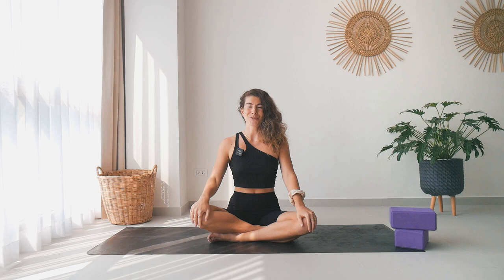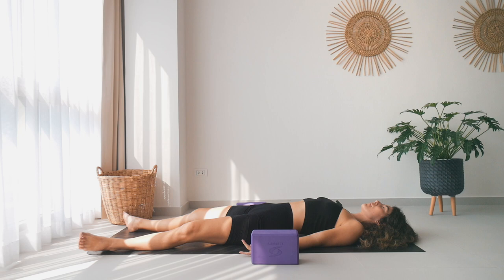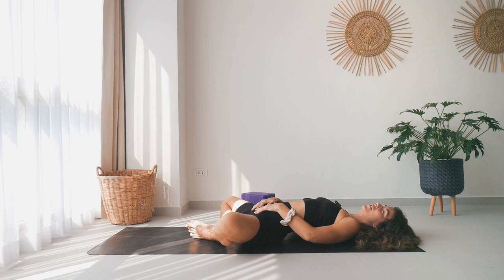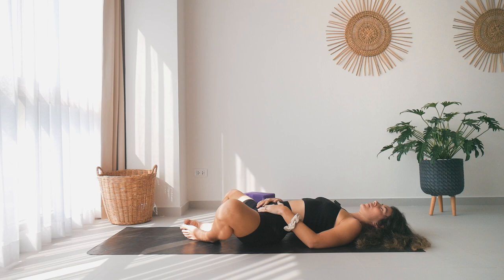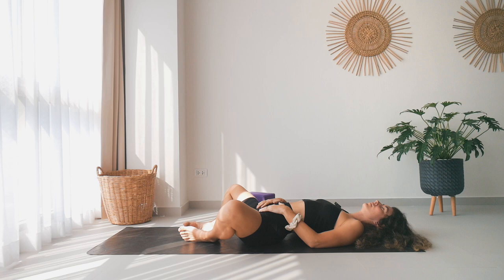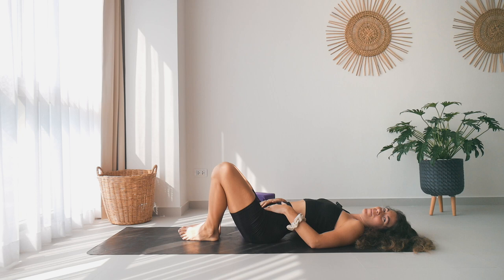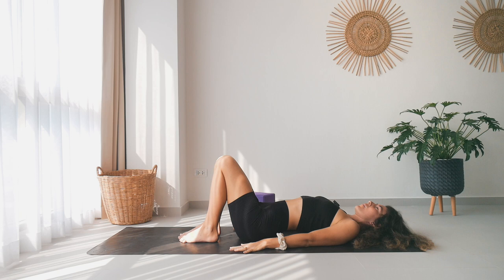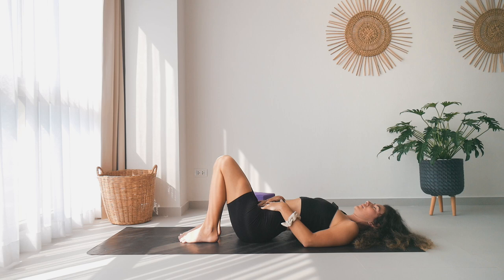Relieve Your Pelvic Pain | 25min Mindful Yoga Routine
Welcome to this pelvic soothing class. We’ll do very gentle movements to softly relax your pelvic contraction, because much of pelvic pain originates from too much subconscious clenching. We are gonna repair that today.

With pain especially, it’s crucial we create a safe and loving environment that looks beyond poses, and taps into the natural ability of the body to heal through movement and activation. There is no need for crazy poses, and there is definitely no need for more clenching and striving for perfection in this practice. We’ll move in small ways, and we’ll learn to feel big things.

Happy healing!

👉If you would like to explore more about the mind-body connection and cultivate a healing yoga practice, join me and thousands of students in Hips Like Honey. During this 28-day hip and soul releasing program, you’ll learn how to work with your physical and energetic body, so that you clear any muscular and mental roadblocks you may be experiencing.

Not just that, but you’ll peel away layers of stored stress and anxiety, so you can approach your everyday life as the calmest version of you.

Much love and softness to you and thank you for being here. ❤️

~Manu

JOIN MY PROGRAMS HERE 🤸‍♀️
Self-paced online programs to develop your body + mind awareness skills and deepen your practice.

LET’S CONNECT 💌
Follow along for the journey or drop me a message. I would love to hear from you!